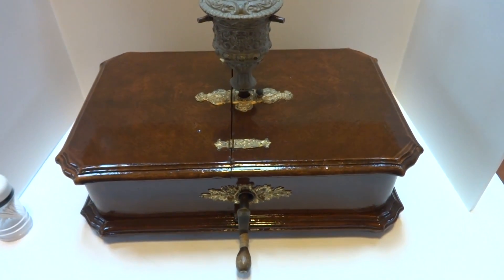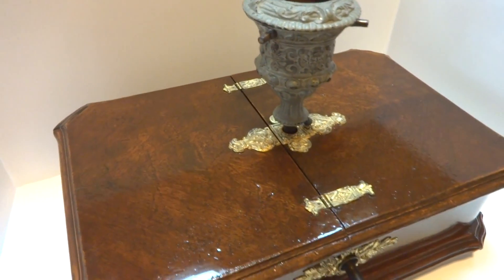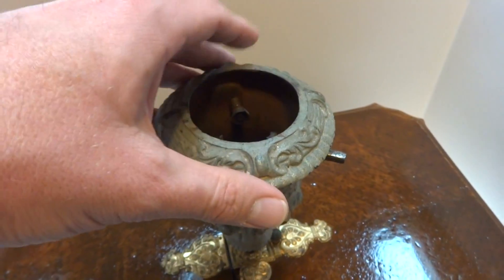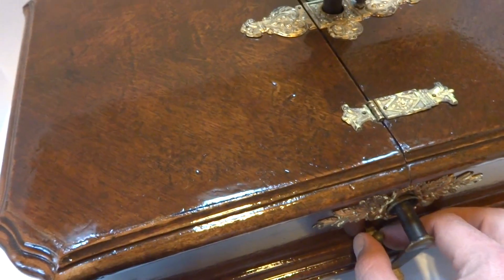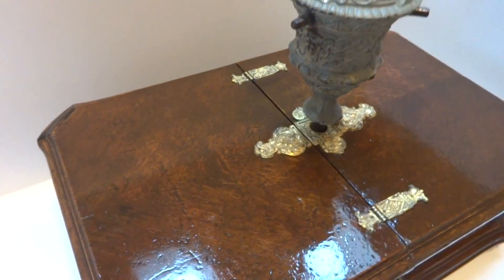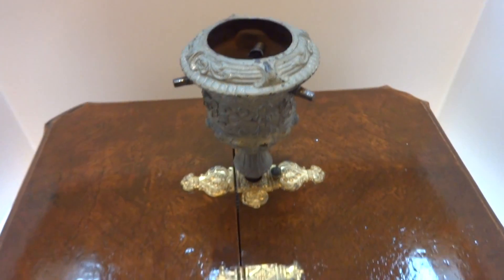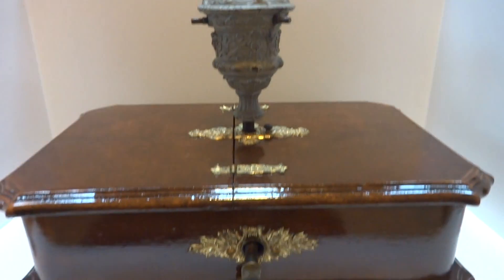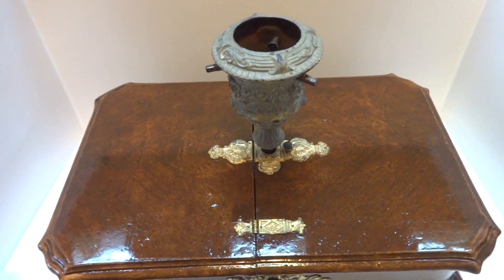Antique Kalliope musical Christmas feather tree stand